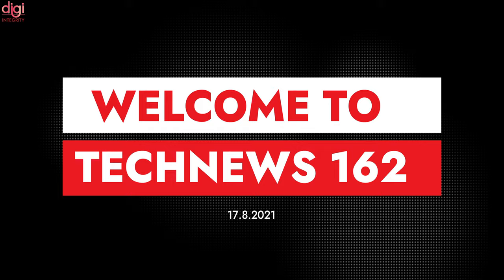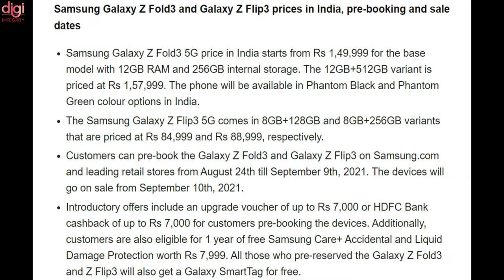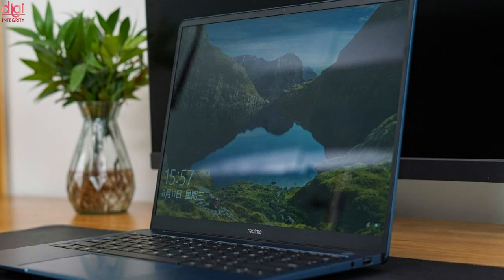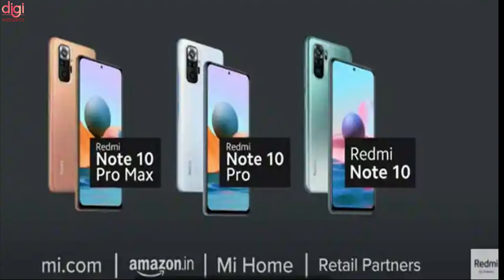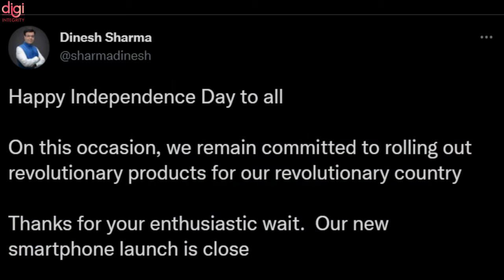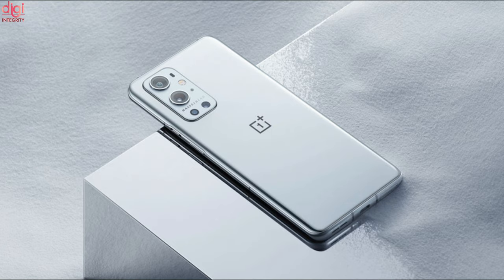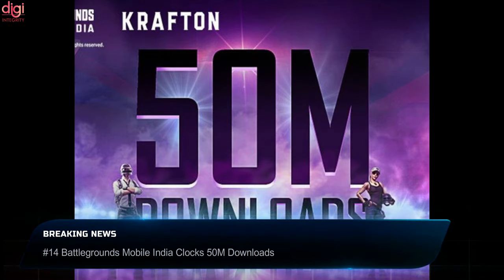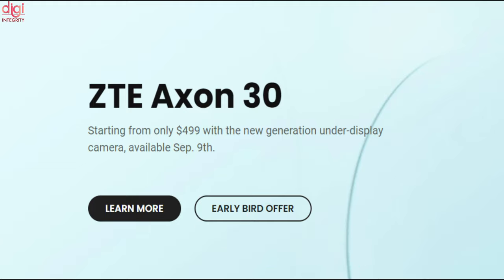realme GT Series Price, BGMI 50Mn, Mi Band 6 & Notebook, FAUG New Mode, OnePlus 10, Z Fold 3-DIN162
Video Highlights
(0:00) : Introduction
(0:13) : Samsung Galaxy Z Fold3 5G, Galaxy Z Flip3 prices in India announced
(1:27) : Realme GT Master Edition and Realme GT Master Explore Edition price out in Europe
(1:49) : Realme Book price, specifications leaked via promotional poster ahead of August 18th launch
(2:17) : Realme 8 5G, Realme C21, Realme C25s prices in India hiked
(2:37) : POCO continues to be India’s fastest-growing smartphone brand
(2:54) : Redmi Note 10 Pro, Redmi Note 10 Pro Max 64GB storage variant reportedly discontinued in India
(3:07) : Mi Smarter Living 2022 event date revealed
(3:20) : Mi 11T and Redmi K40 Ultra specifications leaked
(3:36) : You can now control your Android phone with your facial expressions
(3:51) : Asus new smartphone launch is close
(3:59) : ROG Phone 5s Will Replace ROG Phone 5
(4:49) : Possible OnePlus 10 or Nord phone spotted
(5:11) : OPPO Enco Buds and Enco Air truly wireless earbuds launching in India soon
(5:46) : Battlegrounds Mobile India Clocks 50M Downloads
(6:01) : FAU-G Latest Update Adds New 1v9 Deathmatch and New Operator-Dhillon
(6:20) : ZTE sets Axon 30 5G global launch for September 9
(6:58) : Thanks for watching

This Week Upcoming Phone Launches of iqoo 8 Series, Motorola Edge 20 Series, Realme GT's ⚡August 2021

iQOO 8 India, JioPhone Next Specs,realme Book Slim,realme Band 2, Galaxy Z Fold 3 & Flip 3 🚀-DIN160